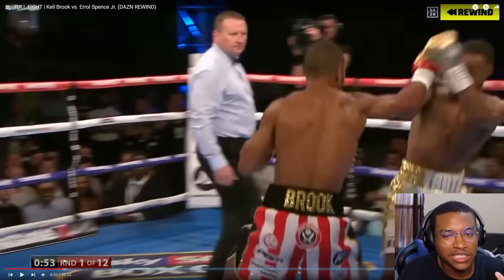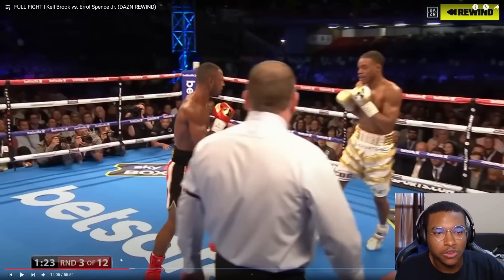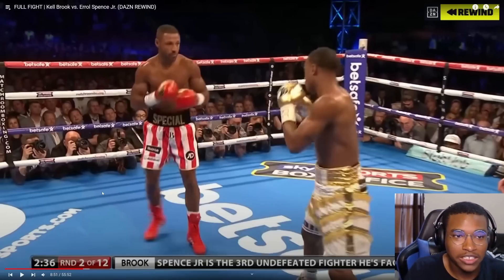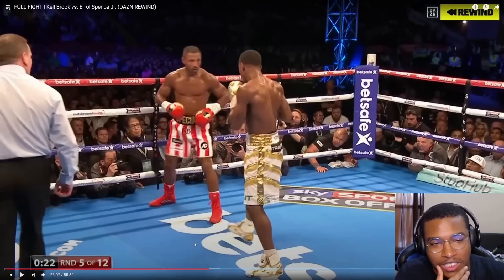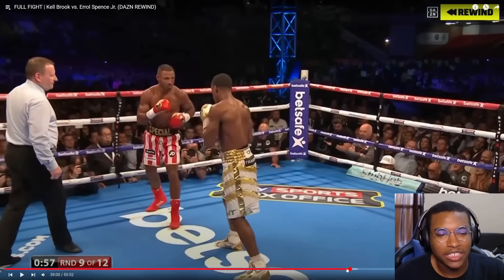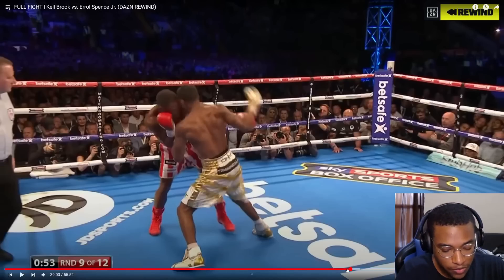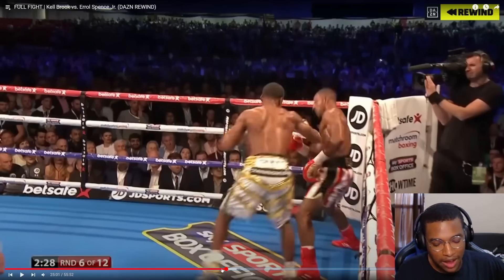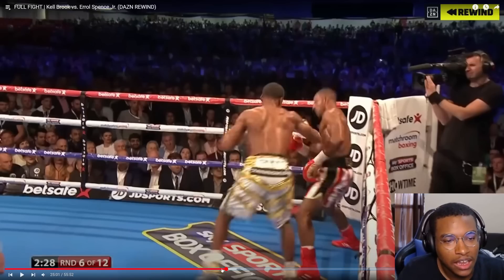How Errol Spence Lost His Jab and Won The Fight (Case Study) Sweet Science Lab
Crawford Case Study post fight for Jared Anderson vs Charles Martin Saturday night. Credit Music to Kia/Indigo: Snow Goose from Creator Mix